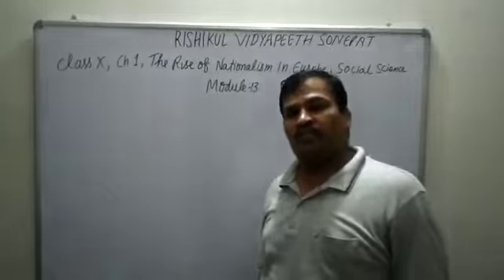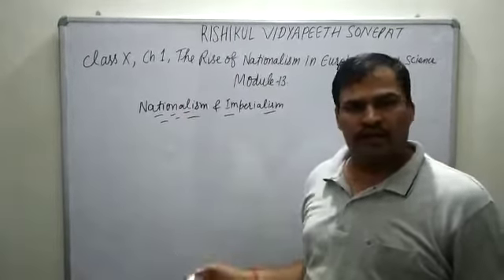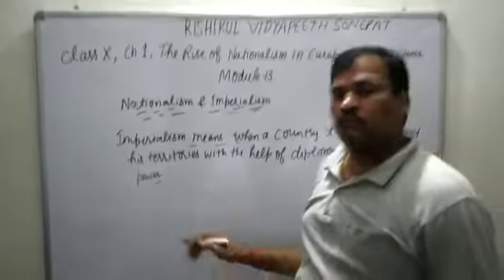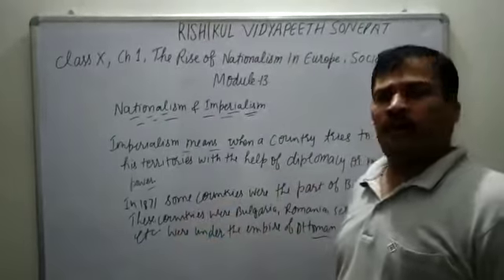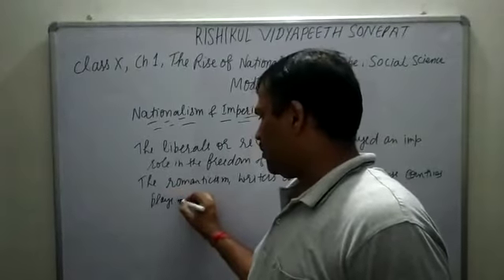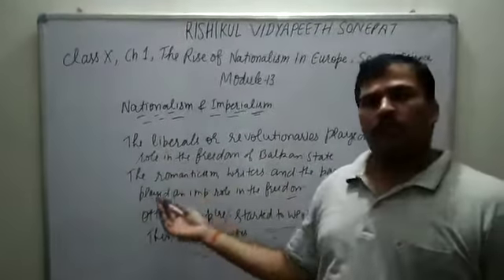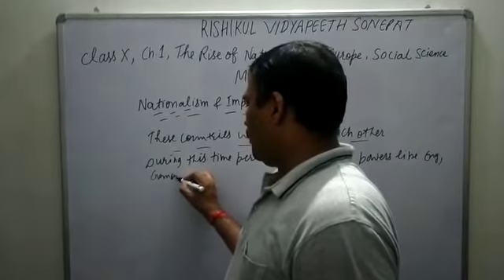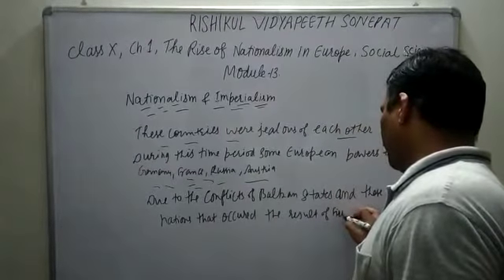Social Science,ClassX,Ch.1(History) Module 13